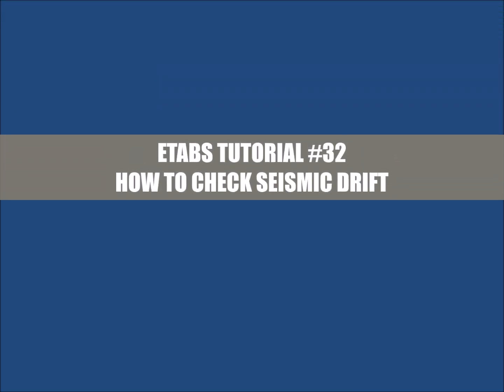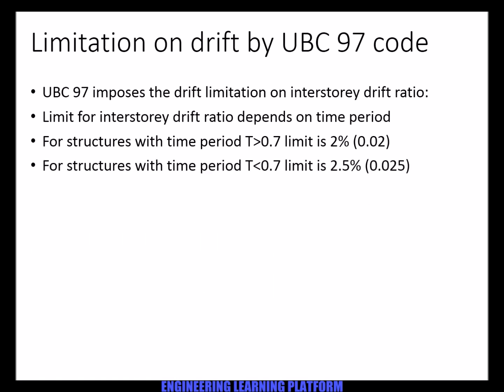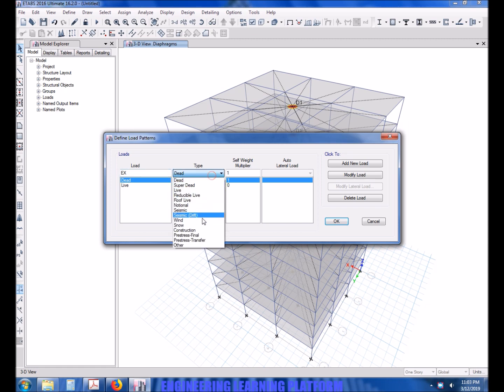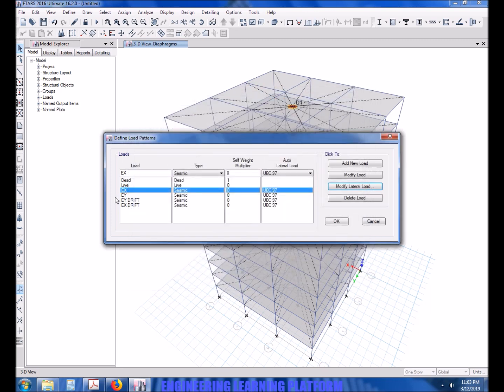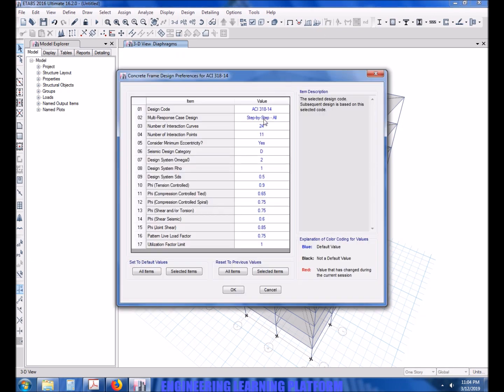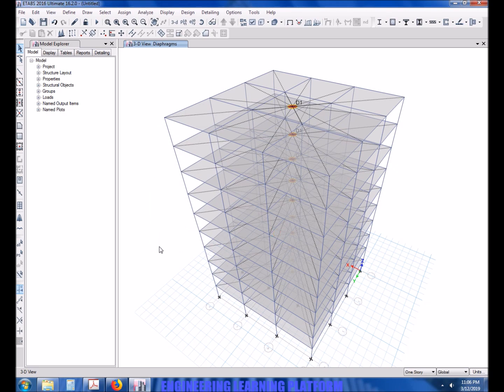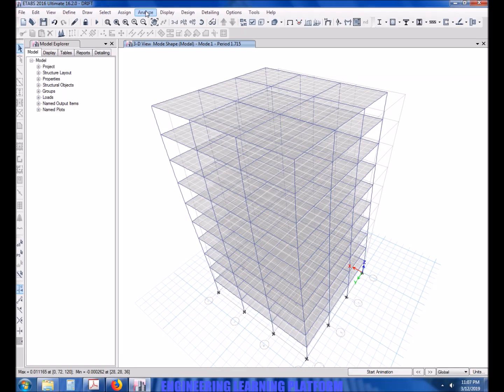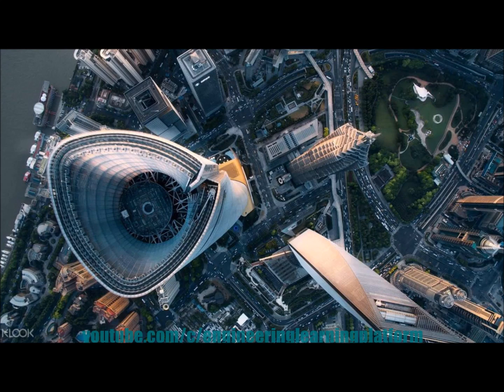How to check seismic drift limit due to earthquake Etabs tutorial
How to check drift limit due to earthquake – Seismic Drift
Check for seismic drift limitations
Etabs tutorial for drift check
Define Seismic load for drift
Seismic serviceability check
Structural stability check
How to check for drift limitation in etabs
Complete guide to drift check
What is drift
What is Global drift
What is interstorey drift
What is interstory drift ratio
What is global drift ratio
WHAT IS DRIFT?
1. GLOBAL DRIFT : Displacement of top storey w.r.t foundation
2. INTERSTOREY DRIFT : Displacement of one storey w.r.t adjacent storey displacement
3. GLOBAL DRIFT RATIO : Ratio of Displacement of top storey w.r.t foundation and the building height
4. INTERSTOREY DRIFT RATIO : Ratio of displacement of one storey w.r.t adjacent storey displacement and Elevation difference between the two stories
SEISMIC DRIFT LIMIT CHECK UBC-97
UBC 97 imposes the drift limitation on interstorey drift ratio:
Limit for interstorey drift ratio depends on time period
For structures with time period T 0.7 limit is 2% (0.02)
For structures with time period T 0.7 limit is 2.5% (0.025)
Maximum inelastic drift
Elastic and inelastic drift ratio
0.025 for structures having a fundamental period of less than 0.7 second.
0.02 for structures having a fundamental period of equal to or greater than 0.7 second
Maximum Inelastic Response Displacement, which is the total drift or total story drift that occurs when the
structure is subjected to the Design Basis Ground Motion, including estimated elastic and inelastic contributions to the total deformation
Design Level Response Displacement, which is the total drift or total story drift that occurs when the structure is subjected to the design seismic forces.